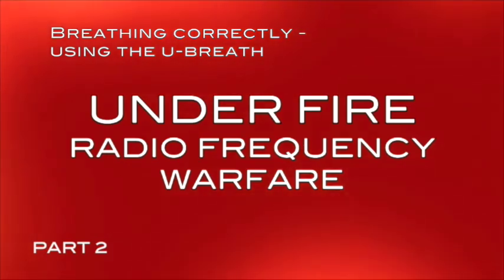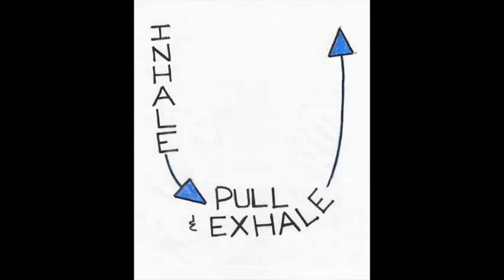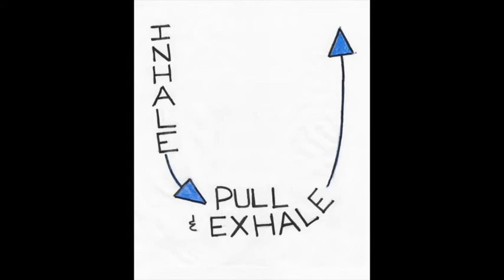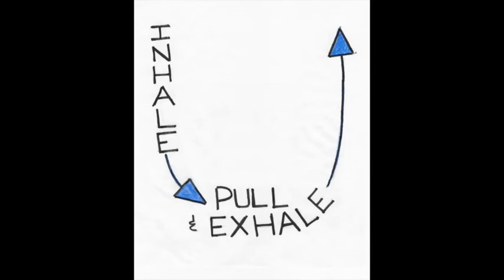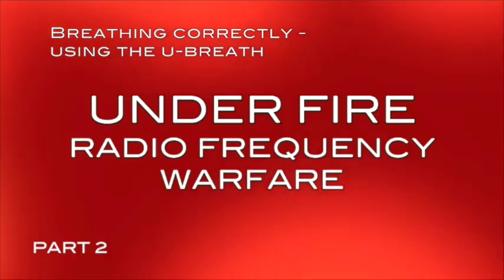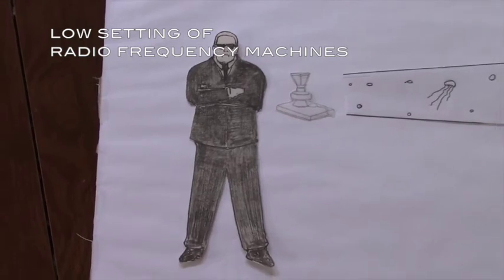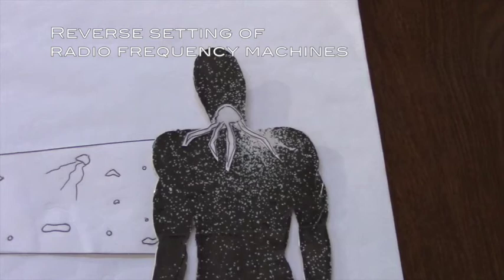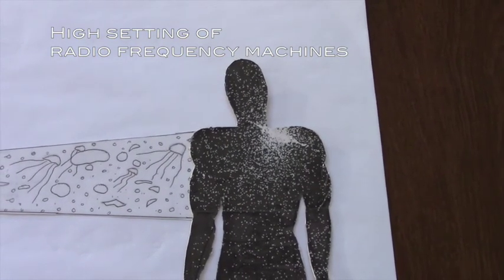Under Fire - Radio Frequency Warfare pt 2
The military is using an energy, in the radio frequency spectrum, to conduct mind control, torture and execution operations on the American public. Instead of being physically microchipped, the government is utilizing radio frequency energy machines called: GRAIL. Sourced from alien technology, these radio frequency machines cause plasma energy to build up - into implants - throughout the victims body. These implants are then used to monitor and control the targets through the radio frequency connection. I discuss combining physical exercise with meditation and deep breathing exercises to remove implants that form all over the human body.
Part 1
Introduction to Radio Frequency Weapons
The Implanting Process

Part 2
Breathing Correctly Using the U-Breath - 00:00
Energy Levels Of Radio Frequency Machines - 8:35

Part 3
Clearing Your Lungs Of Plasma Energy
Applying Pressure To Implants (Intro)
Meditation Positions to Remove Implants
Hot Implants (Applying Pressure To Implants)
Removing Implants While Sitting or Standing
How Long To Meditate (to remove implants)

Part 4
Agents Use Of Implants To Cause Harm
Sensory Nerve Implants
Pineal Gland Implants

Part 5
Trachea and Throat Implants

Part 6
Lung and Diaphragm Implants

Part 7
Sinus Implants
Sinus Infections

Part 8
Sacral, Pelvis and Leg Implants

Part 9
Attack Strategies and Tactics of the CIA
Large Streams of Energy
Implants Suddenly Appearing To Cause Distress
Hitting You With Energy In Public

Part 10
Attack Strategies (continued)
Disappearing Implants
Agents Passing Implants
(Large) Directed Energy Streams
Attacks With Large Streams of Energy and Frozen Implants
Agents Projecting Hate and Emotions
Agents Inducing Nervousness In Public

Part 11
What Order To Remove Multiple Implants
Implants Effecting Your Ability To Inhale
Concerns That Implants Are Cutting Off Crown Chakra Point
Concerns With Implants Clamping Around Mouth
Concerns That Implants Are Cutting Off Your Chakra System -
Around Shoulder Level

Part 12
Arm, Leg and Joint Implants
Attaching Implants (through harassment programs)
Agents Using Energy Fields To Affect Emotions

Part 13
Using Physical Exercise To Remove Implants
Using Pressure Points To Remove Implants
Using Chiropractic Techniques To Remove Implants

Part 14
Using Chiropractic Techniques To Remove Implants (continued)
Maintaining Proper Oxygen Levels In Your Living Space
Military Utilizing Cameras On Your Cellphone and Computer
Maintaining Relationships With Friends and Family